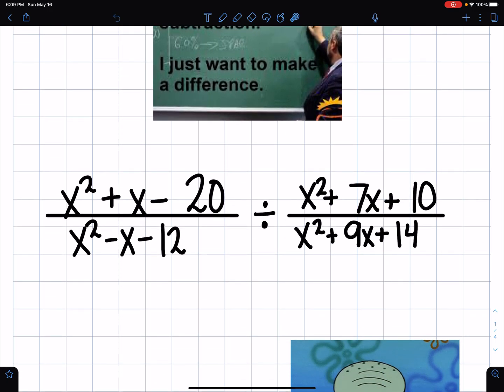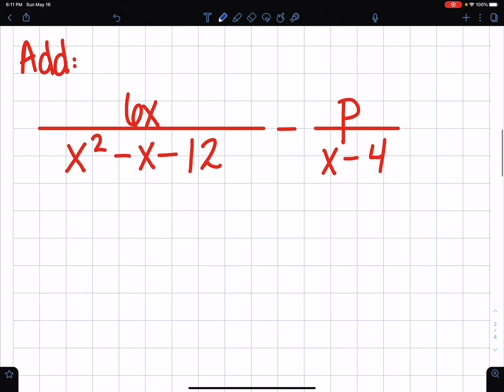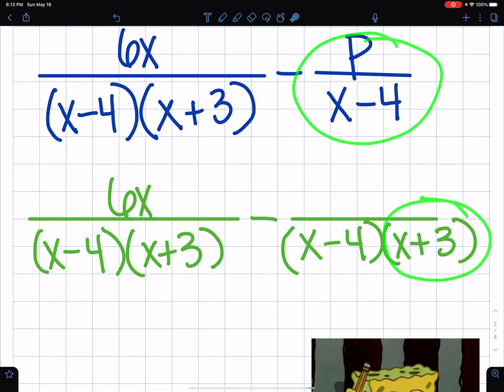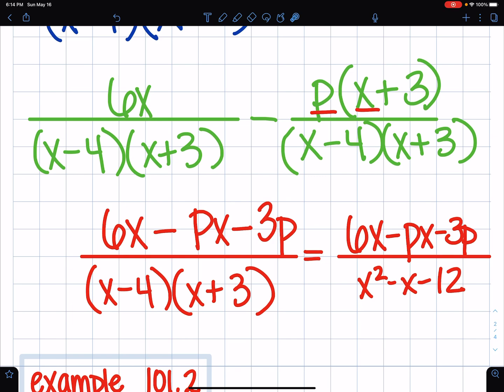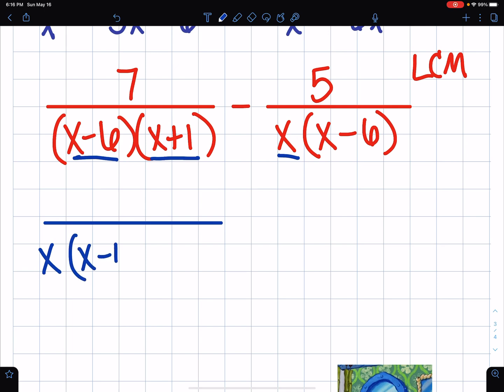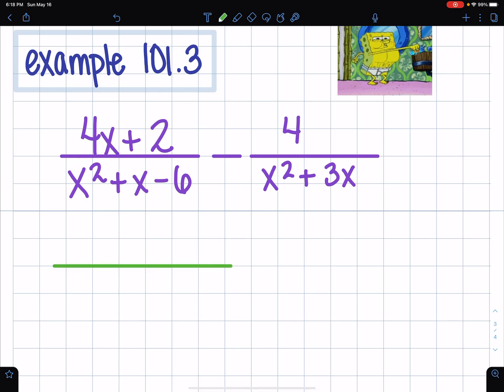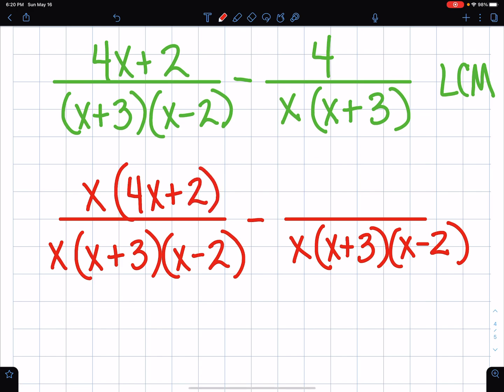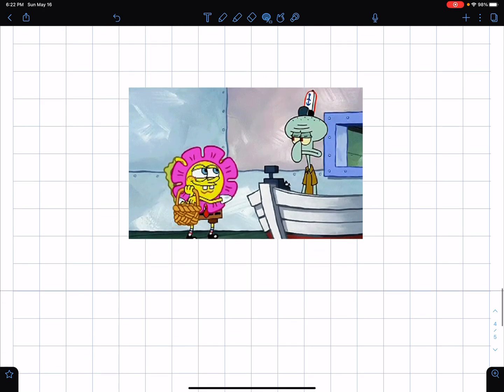Zach lesson 101